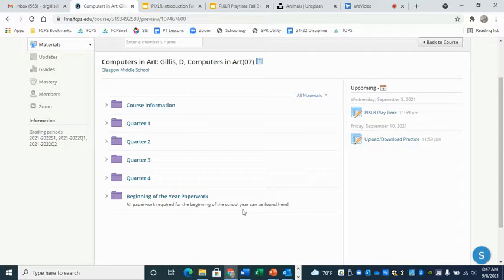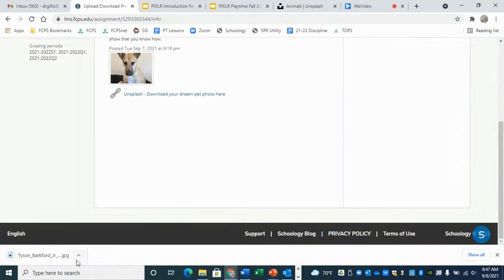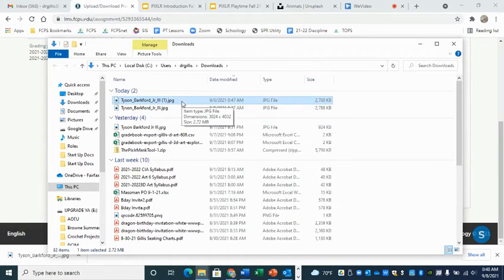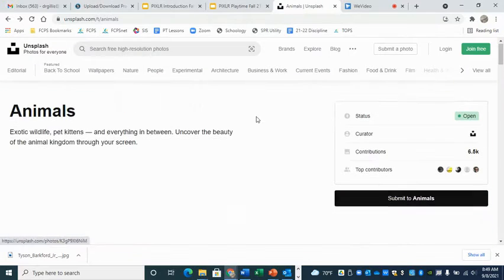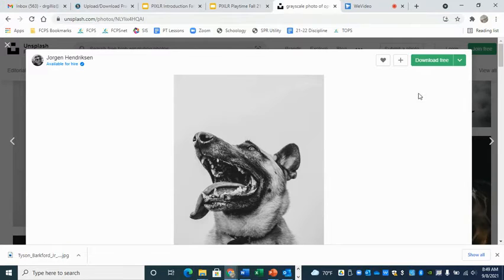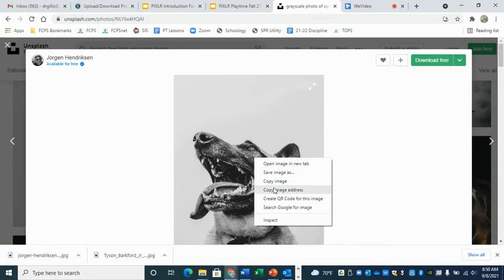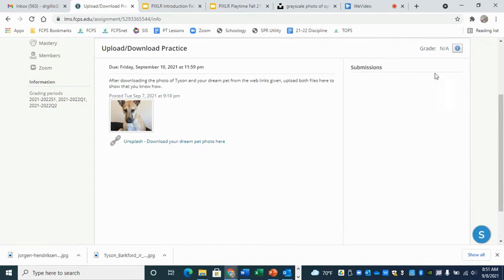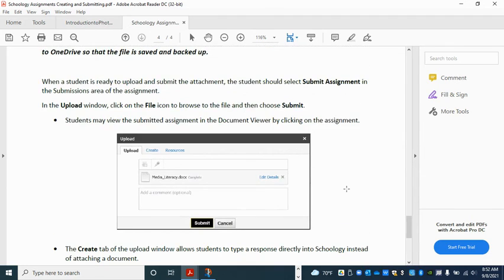Upload and Download from Schoology